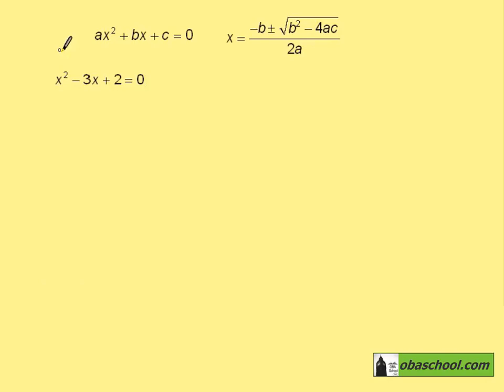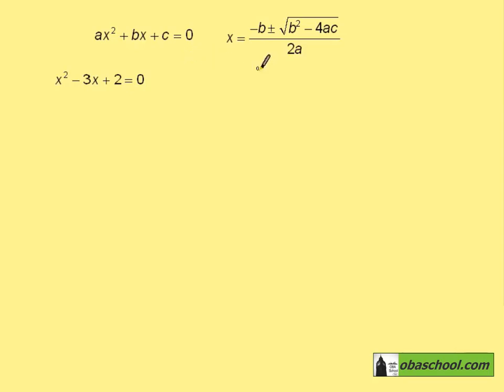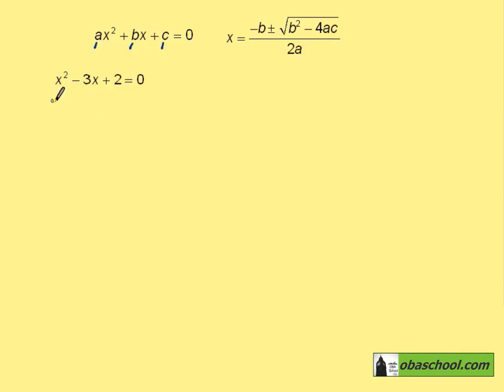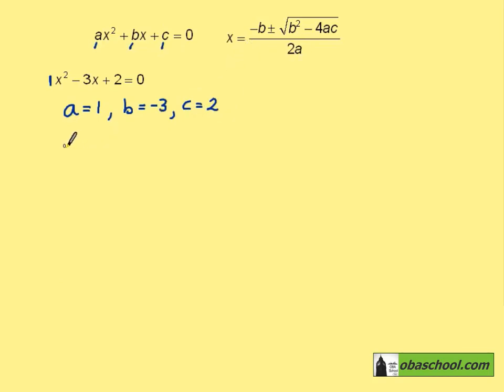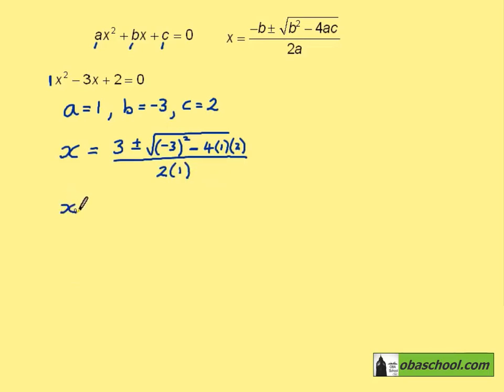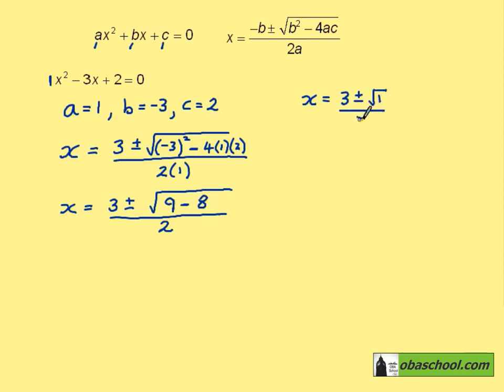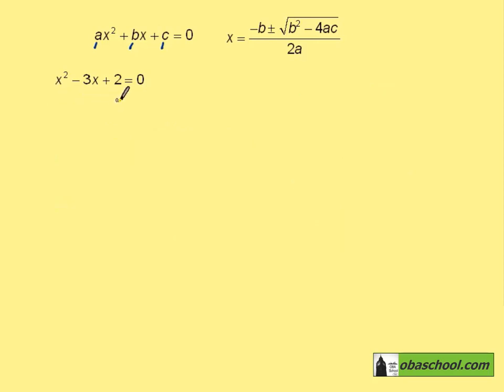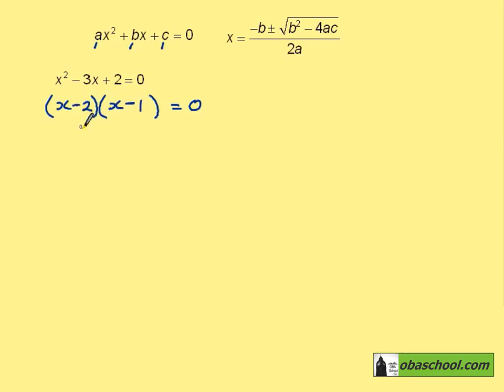Edexcel Maths Higher GCSE Revision-Equations and Inequalities- Algebra Solve Quadratic Formula Ex 1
MHG1 Ch9.2 Equations and Inequalities - Solving Quadratic Equations 2 - Algebra Solve Quadratic Formula Example 1.